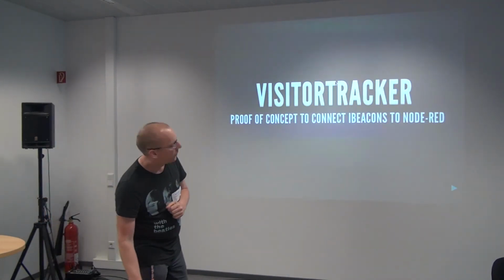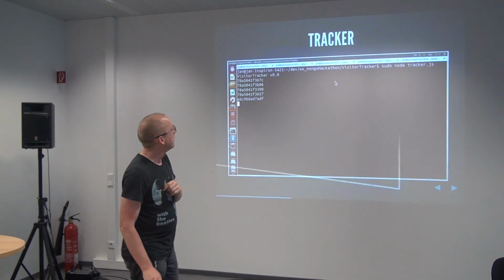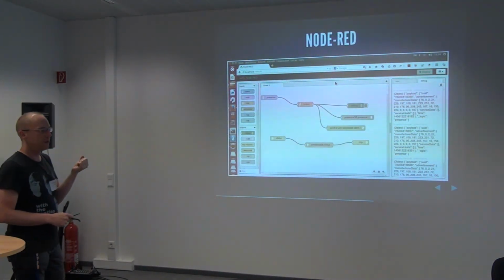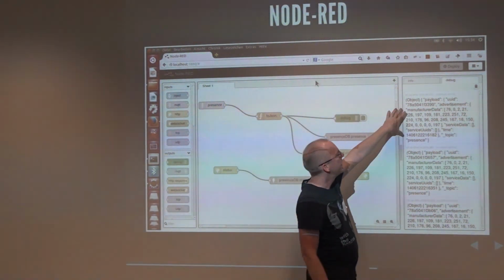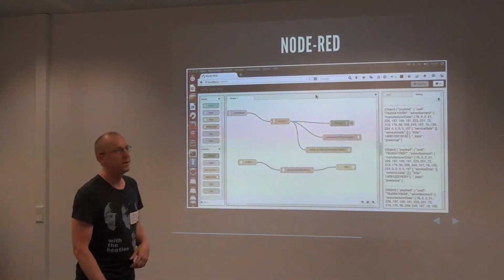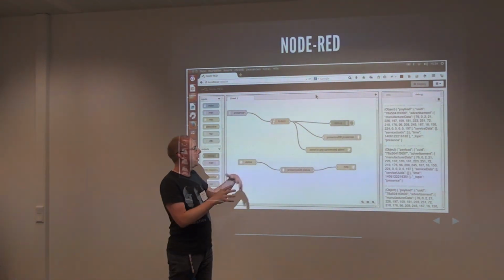20140723, MongoDB IoT Hackathon - Result, Visitor Tracker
Result presentation about "Visitor Tracker" from Rainer Jung
(AutoScout24 GmbH) at MongoDB IoT Hackathon, 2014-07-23, at TNG Technology Consulting Gmbh /